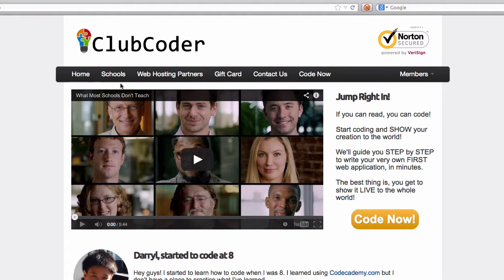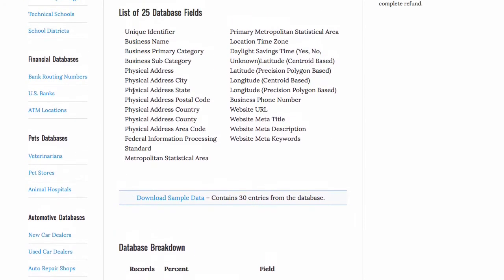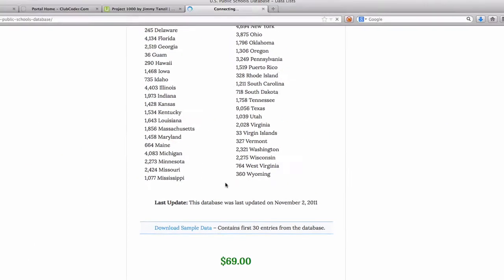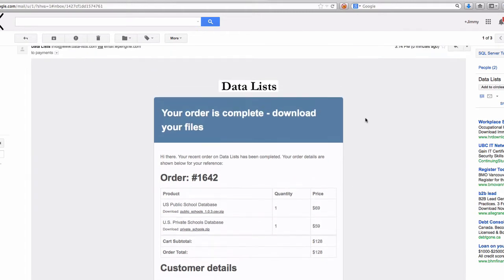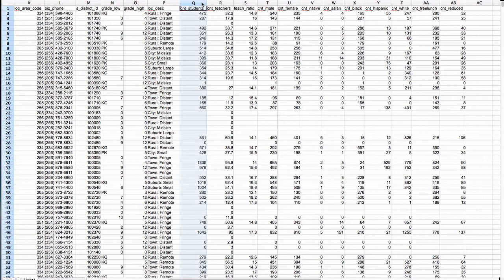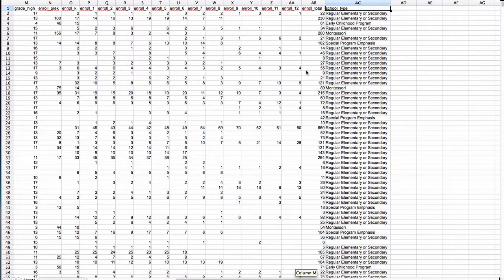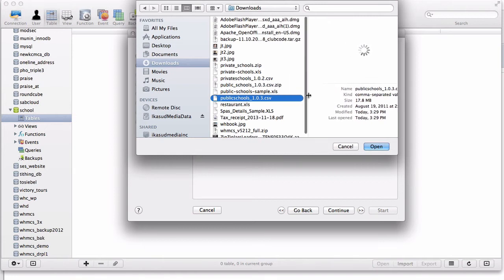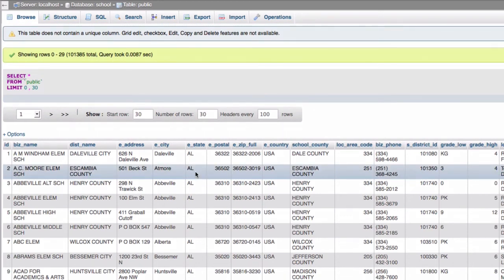Web Hosting Business Startup - Part 19/30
WHMCS Gift card system add-on or plugin or module